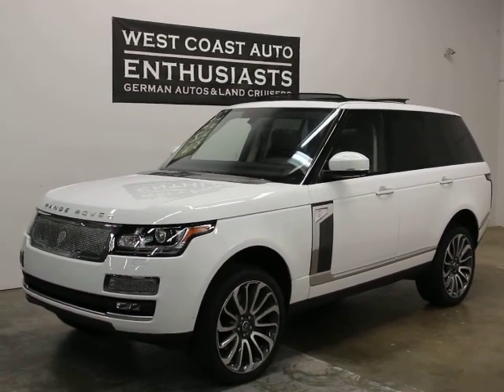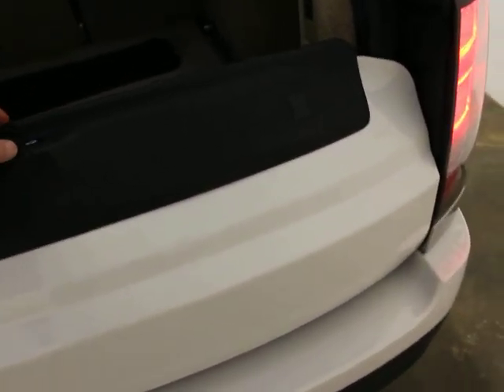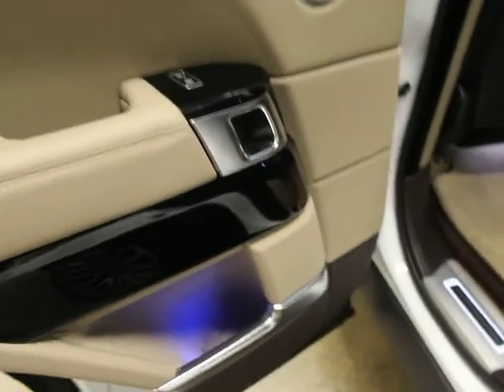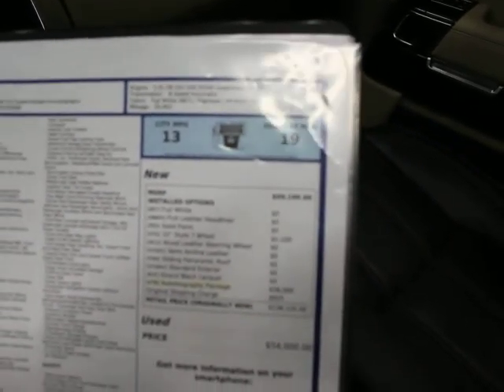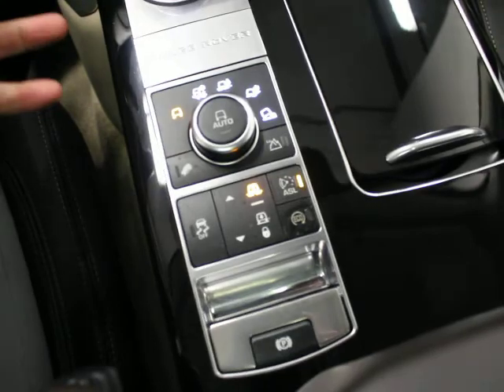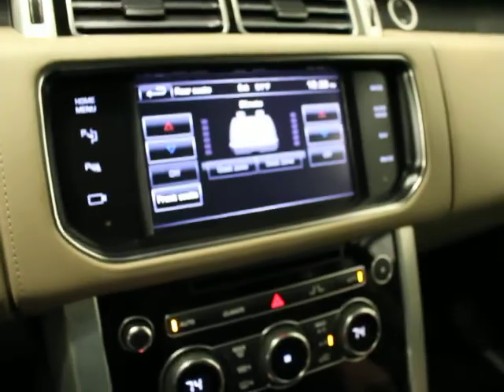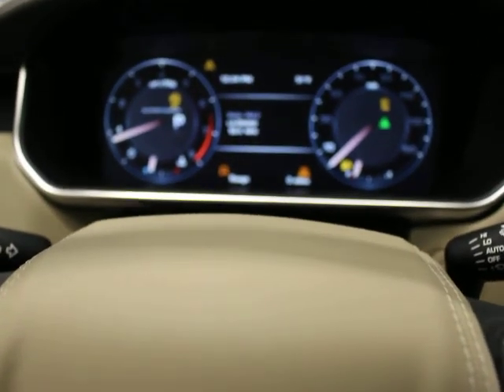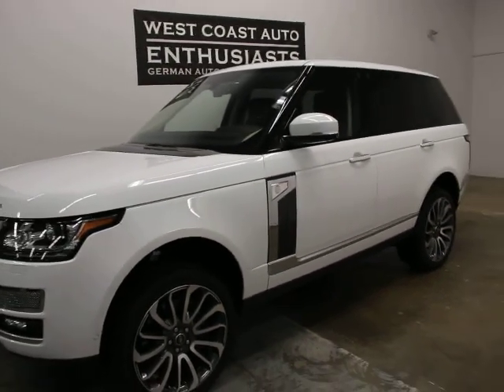2014 Range Rover Supercharged Autobiography 1 Owner Clean Carfax